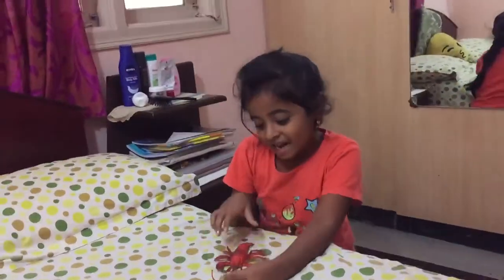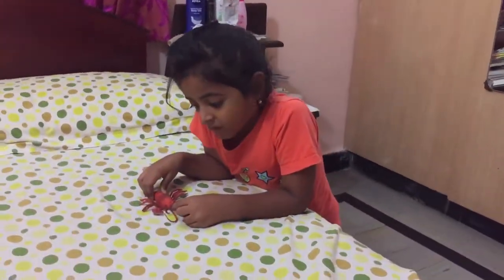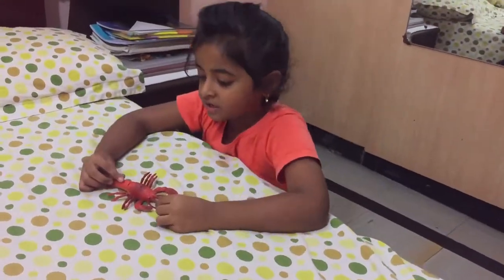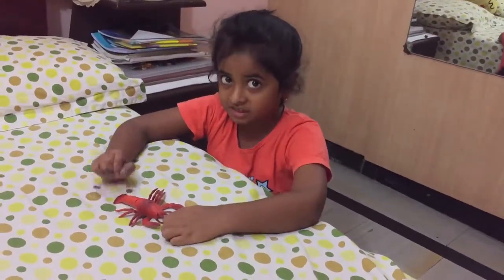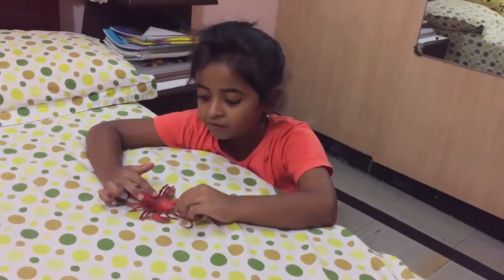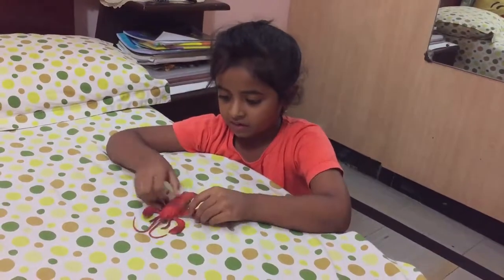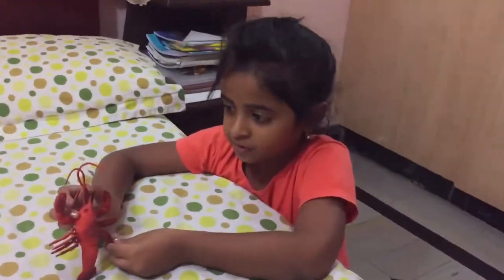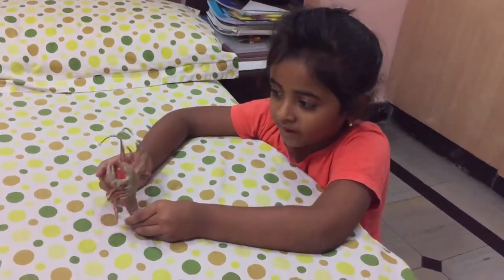Lobster Part 2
Aditi explains